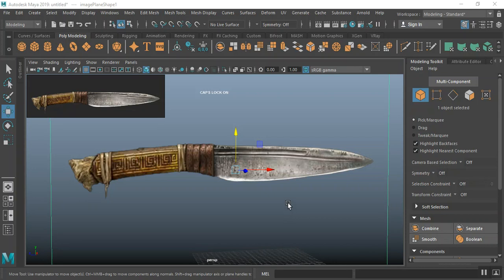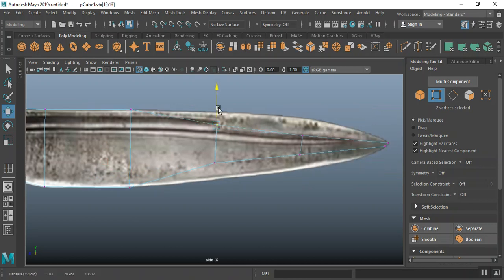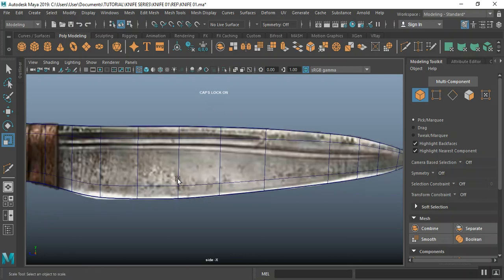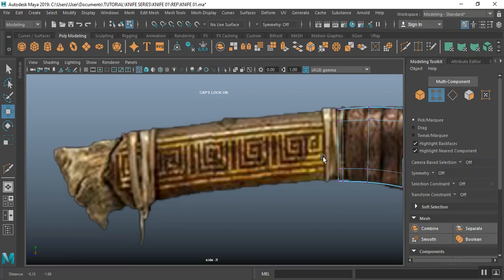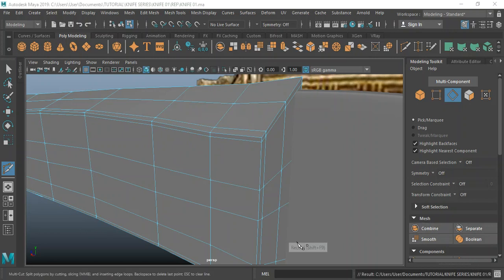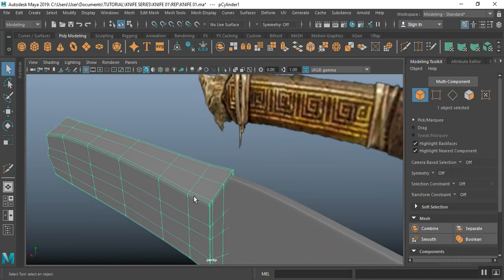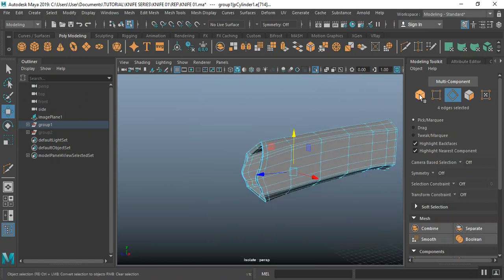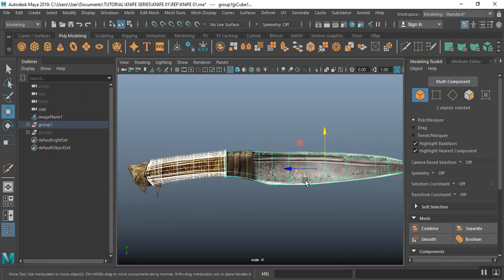MEDIEVAL JUNGLE KNIFE (02 MODELLING)